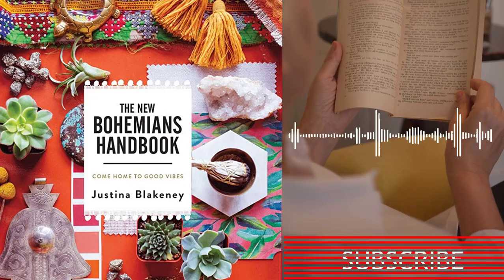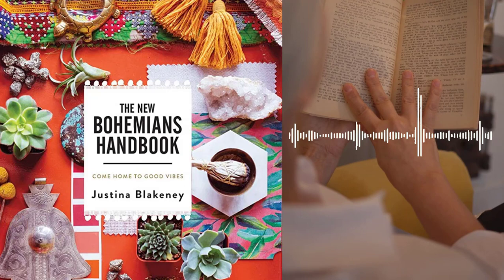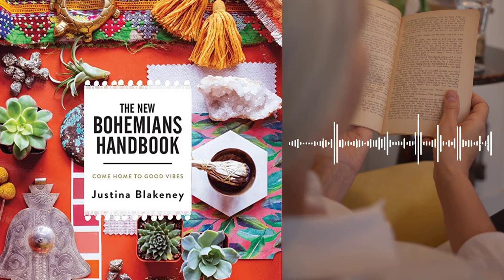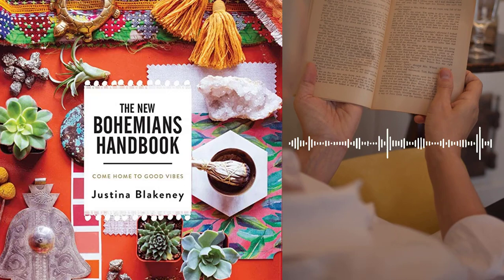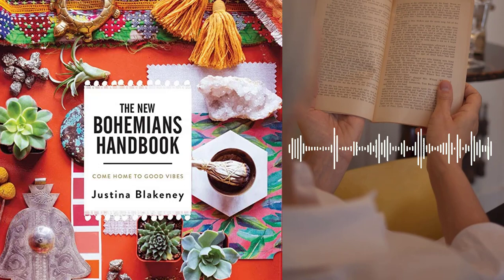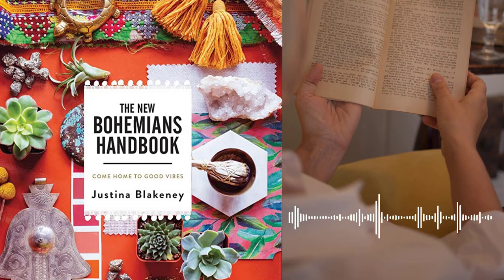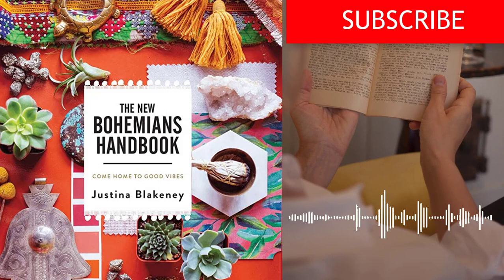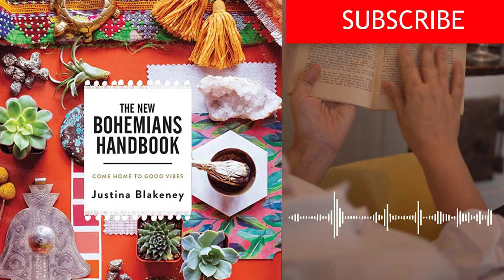The New Bohemians Handbook: Come Home to Good Vibes by Justina Blakeney | Book Summary in English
In "The New Bohemians Handbook: Come Home to Good Vibes," author Justina Blakeney explores the world of bohemian home decor and lifestyle. Drawing inspiration from her travels and experiences, Blakeney offers practical tips and creative ideas for infusing your living space with a sense of warmth, color, and personality.

Through colorful illustrations and photographs, Blakeney provides guidance on everything from creating a personal mantra to incorporating vintage finds into your decor. The book also includes DIY projects, recipes, and suggestions for incorporating plants and natural elements into your space.

Whether you're a long-time fan of bohemian style or are simply looking for ways to make your home feel more inviting, "The New Bohemians Handbook" is a must-read. Join us as we dive into the world of bohemian decor and learn how to create a home that reflects your unique personality and style.

Bohemian home decor
Home decor ideas
DIY projects
Creative home decor
Decorating tips
Vintage finds
Justina Blakeney
Book review
Home makeover
Interior design
Personal style